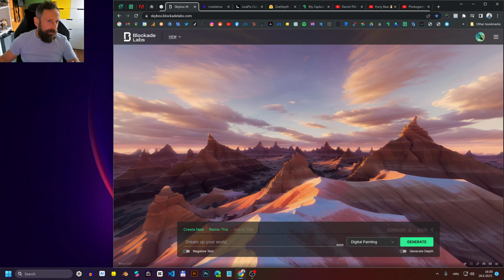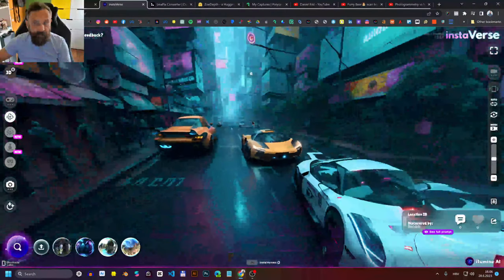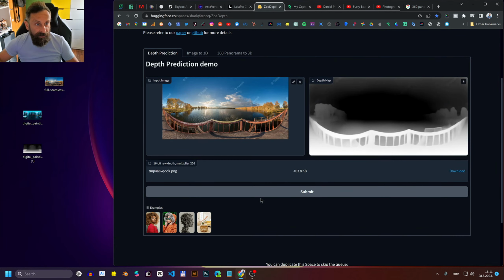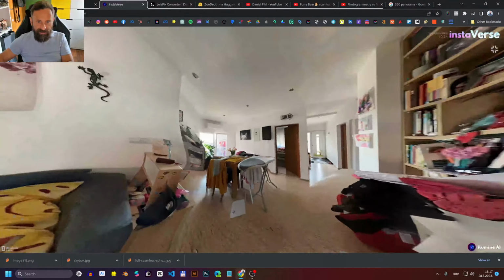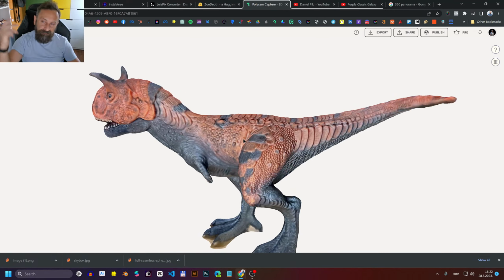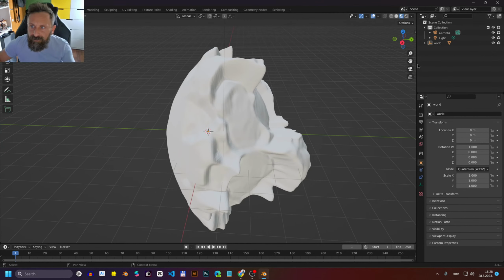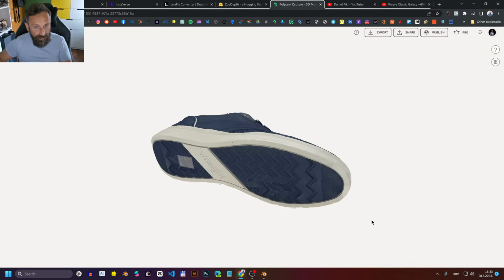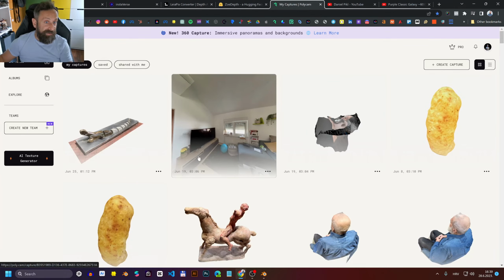Creation of the Metaverse and techniques of photogrammetry